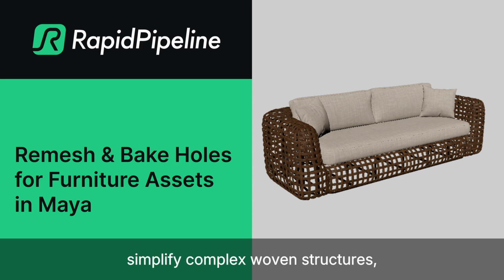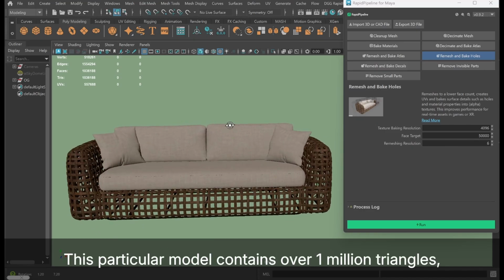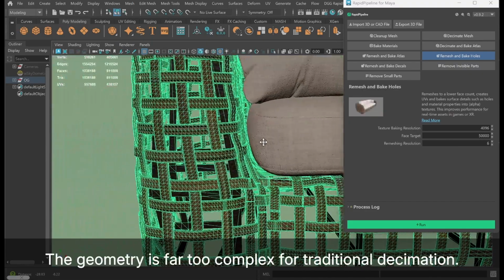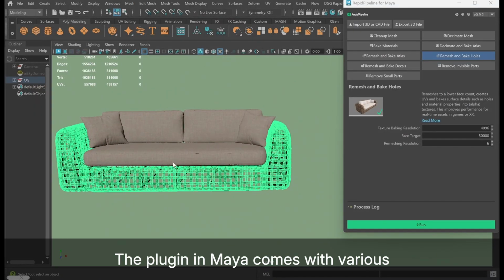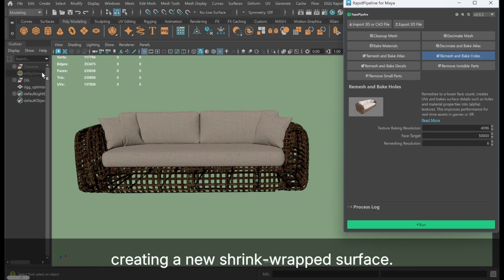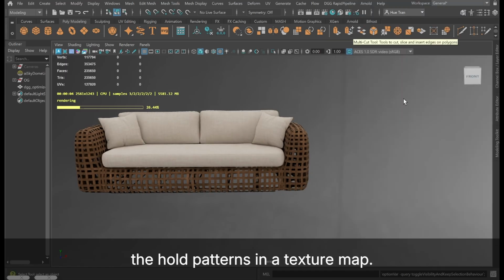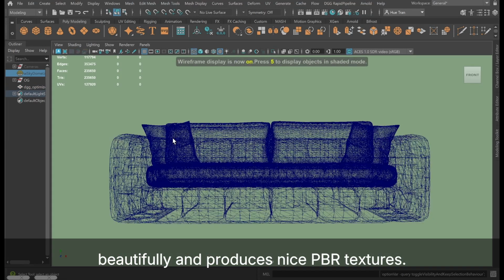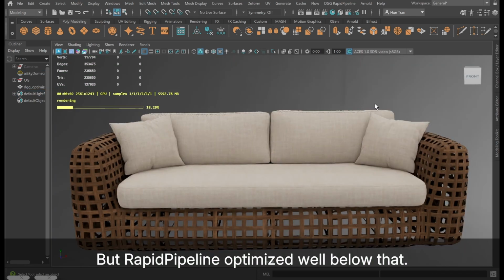RapidPipeline for Maya – Tutorial Remesh and Bake Holes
Learn how to simplify highly detailed woven 3D models in Maya using Rapid Pipeline’s Remesh and Bake Holes feature! 🧵

In this tutorial, we take a Wicker sofa model with over 1,000,000 triangles and show how to:

- Shrink-wrap the mesh
- Bake PBR textures (color, alpha, roughness, normal, occlusion)
- Use alpha masking to preserve hole patterns
- Reduce triangle count to just 10,000
- Perfect for game developers and 3D artists working with intricate geometry.

Rapid Pipeline makes optimization fast, flexible, and effortless without sacrificing quality.

🔧 Try Rapid Pipeline for free and chat with our team on the website!